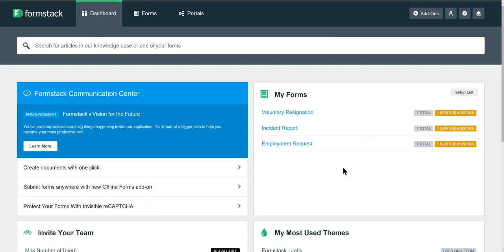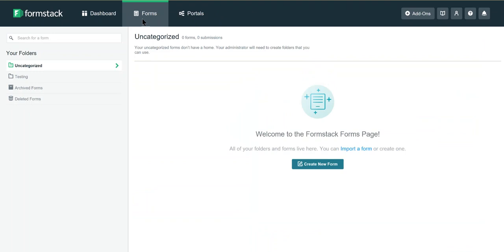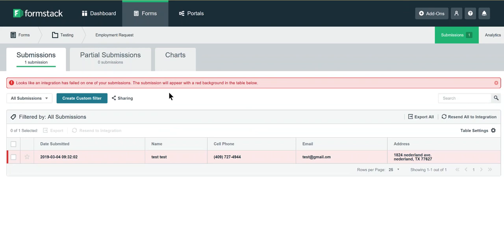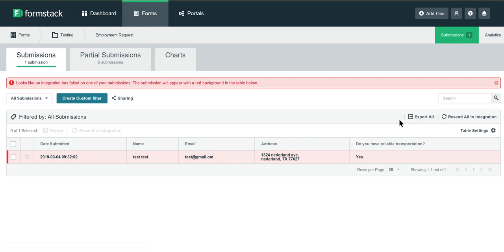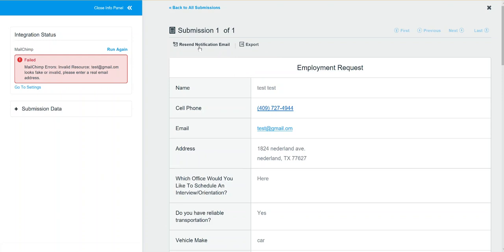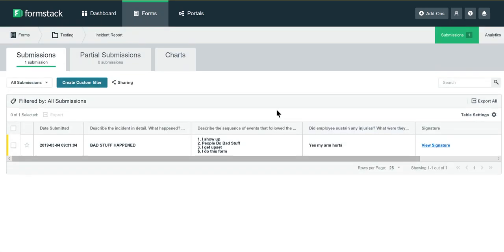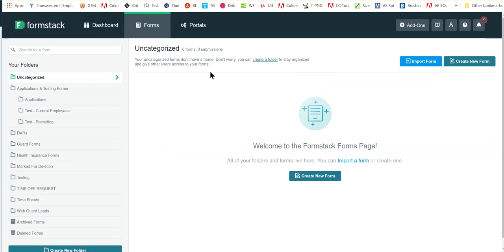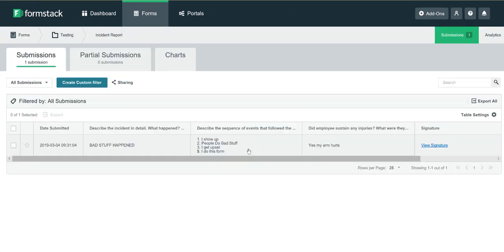General Formstack Training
Formstack Training